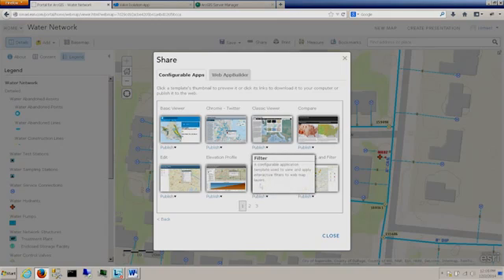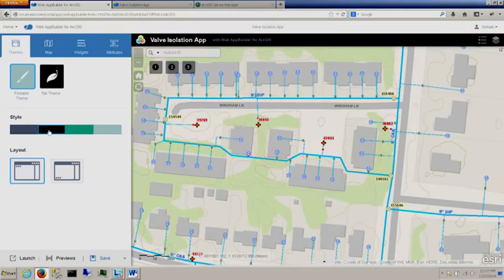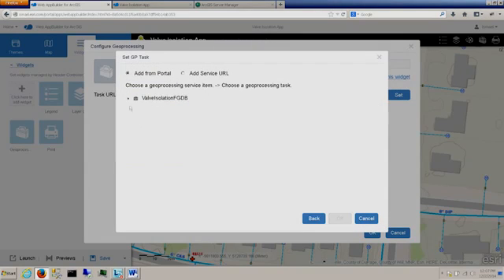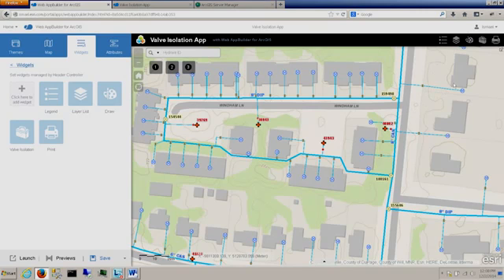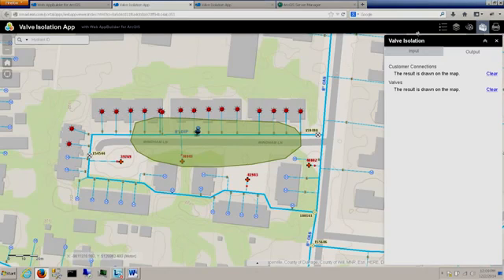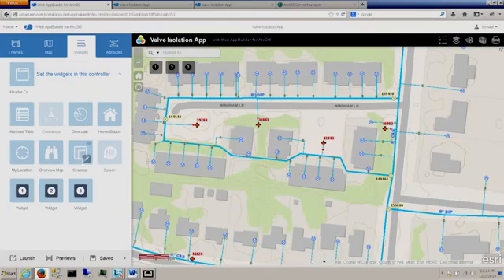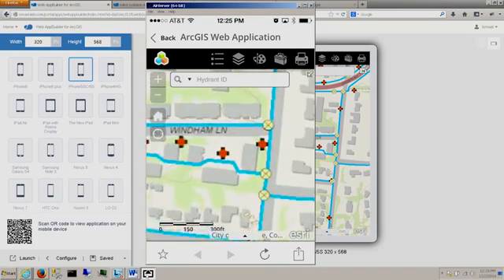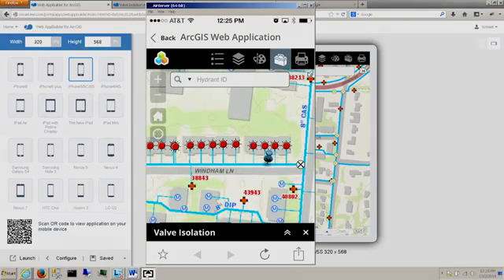Web AppBuilder for ArcGIS 10 3